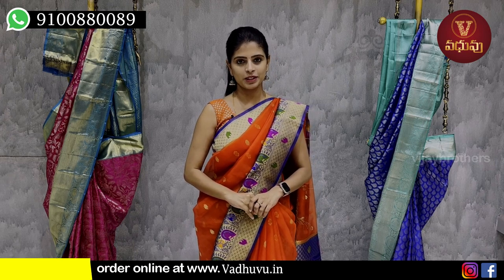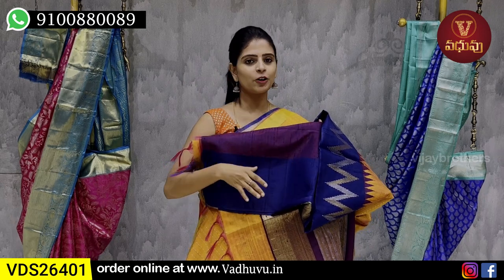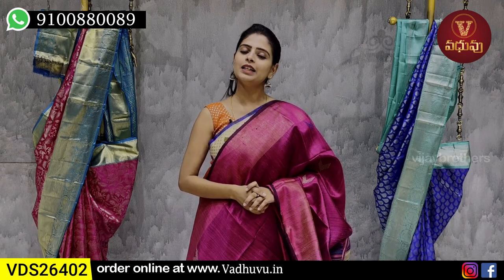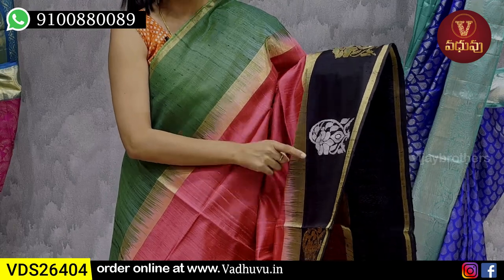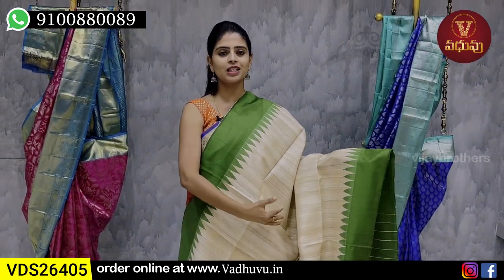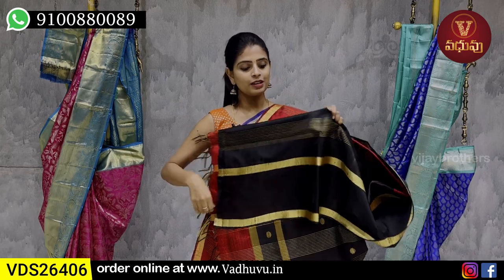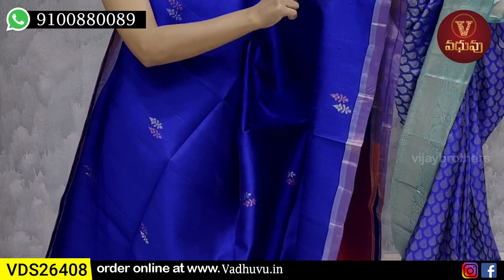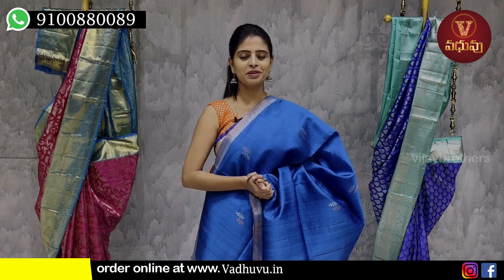Kadhi Pattu Sarees Collections In Low Price | 9100880089 | vadhuvu.in